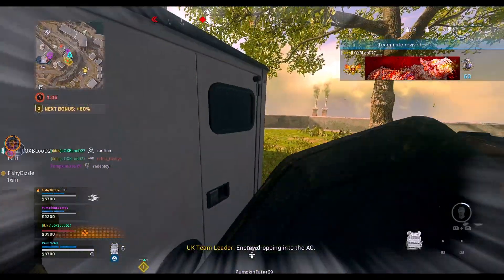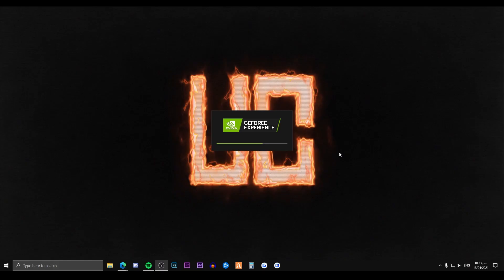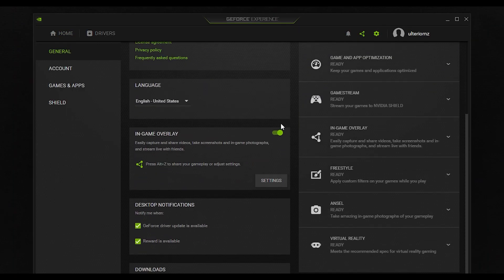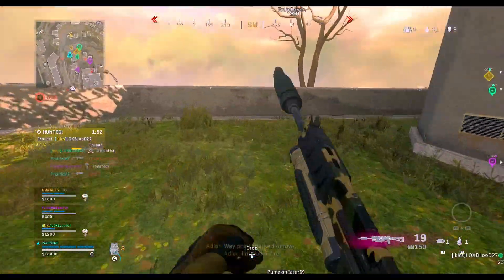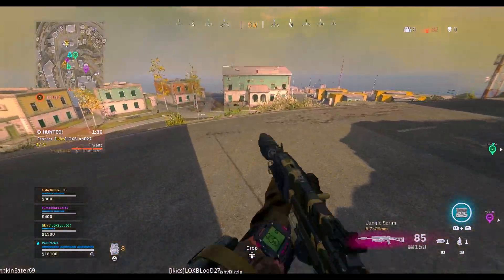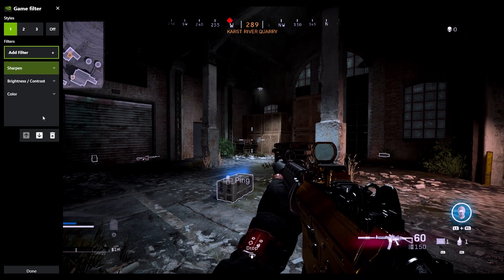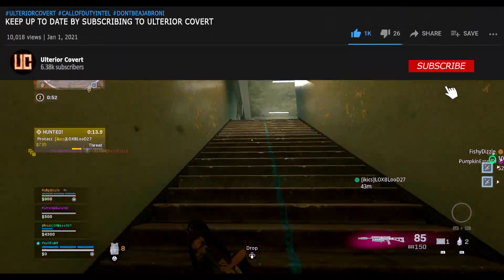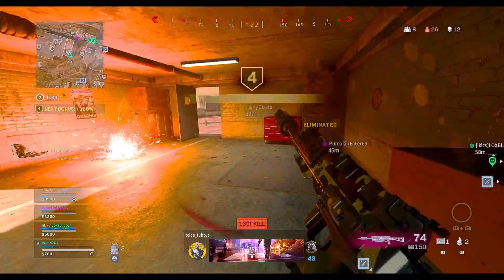Best Nvidia Filter Settings for Warzone & How to set them up using GeForce Experience!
In this video I'm going to share with you how to setup nvidia filters using the nvidia experience software and share with you what i believe to be the best filter settings to give you the best visibility and gaming experience in Warzone.

Now unfortunately this is only available for those of you who play on PC and have a Nvidia graphics card installed.

Find others to play with or just come shoot the shit in the Covert Discord Server

Best Nvidia Filter’s for Warzone & How to set them up using Nvidia Experience!

0:00 Intro
0:23 How to Install Nvidia Experience
1:58 My Filter Overlay Settings